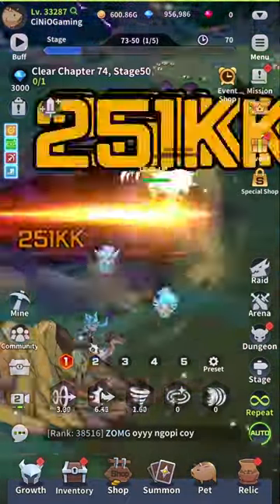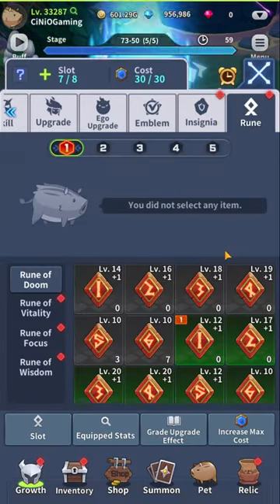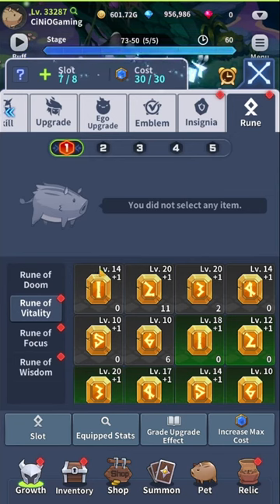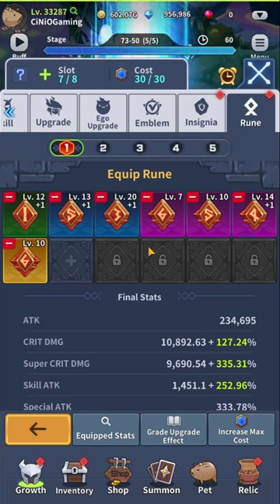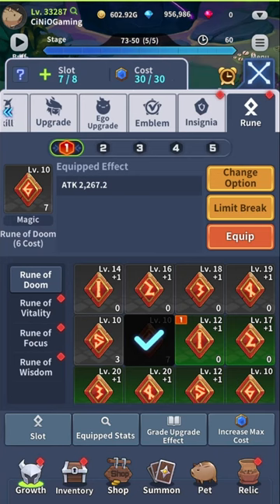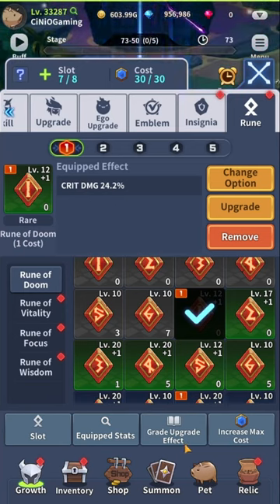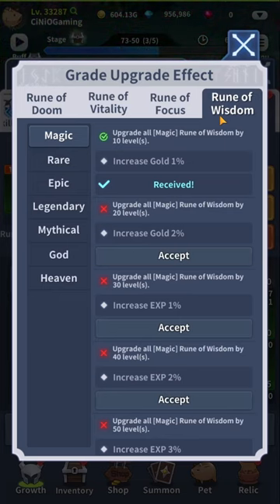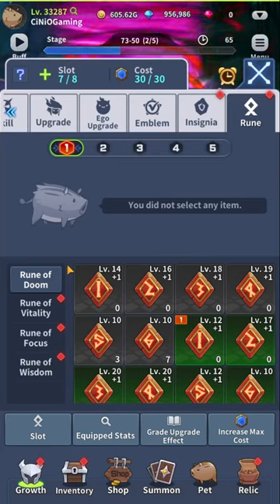Blade Idle - Runes Explained